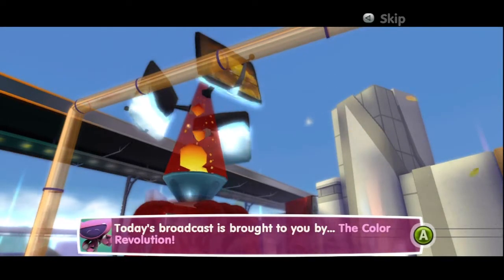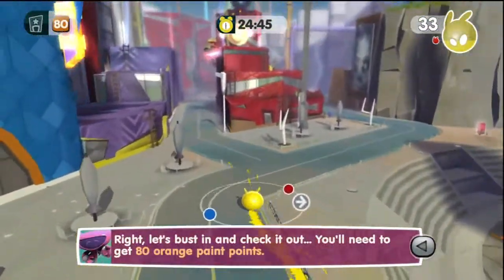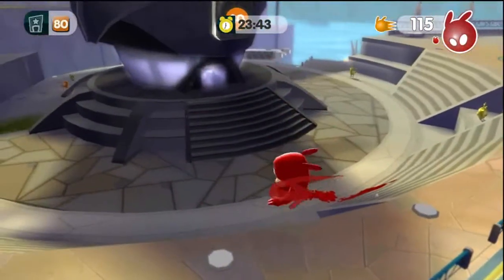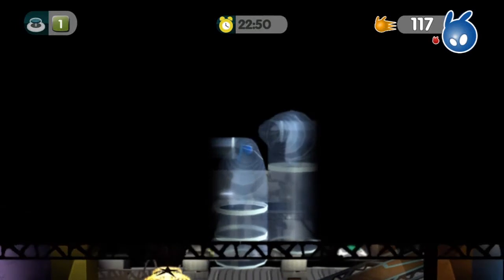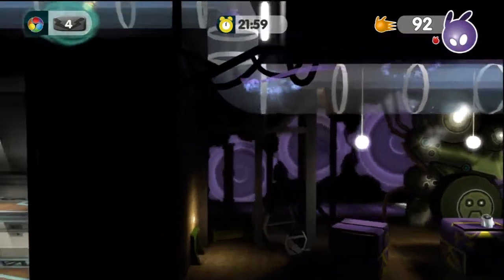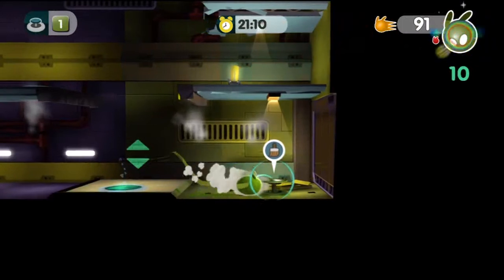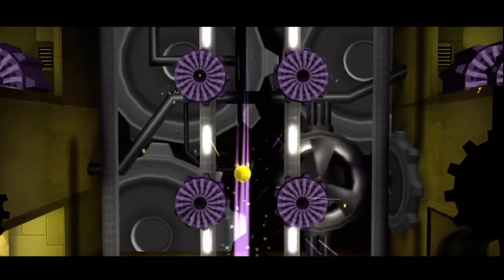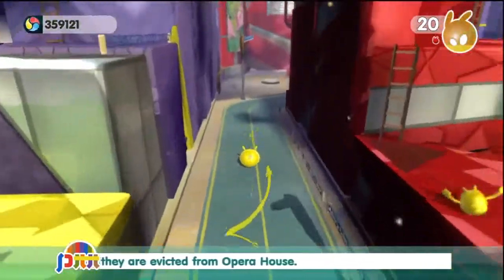De Blob 2 Episode 10 | Figaro Figaro (Downtown 4)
The blancs decided to take over the Opera House of all places, so let's go smash some color into them!